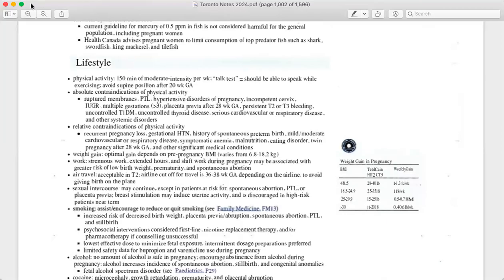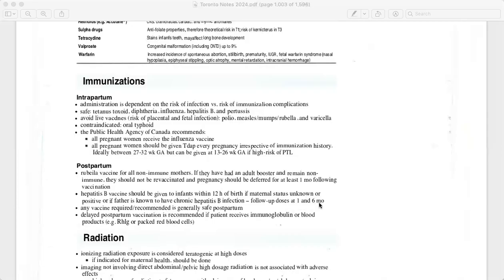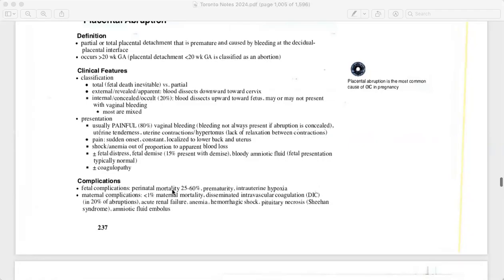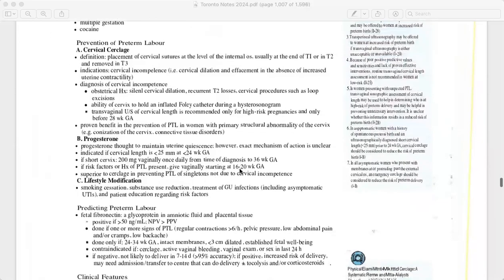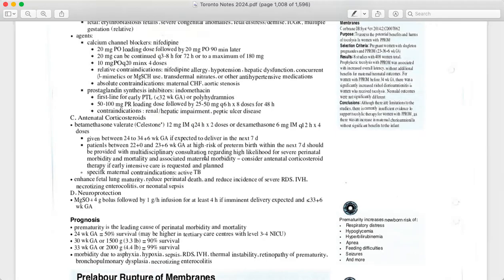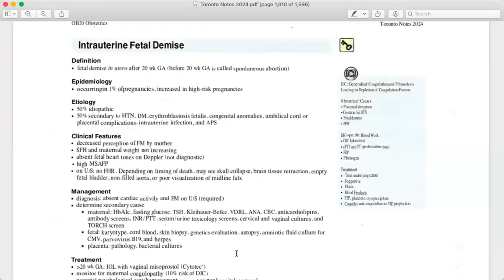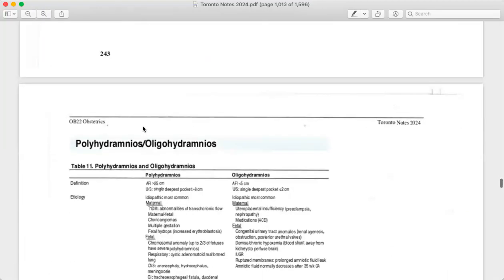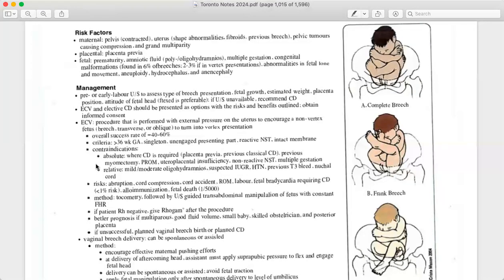OBSTETRICS P2 / Crash Course/ Dr Kainat Mirza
crash course recording